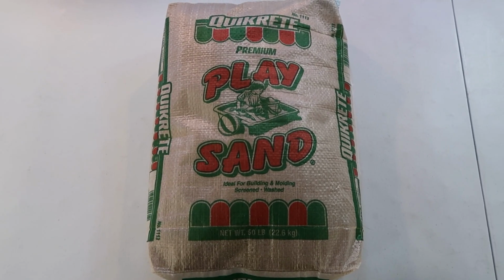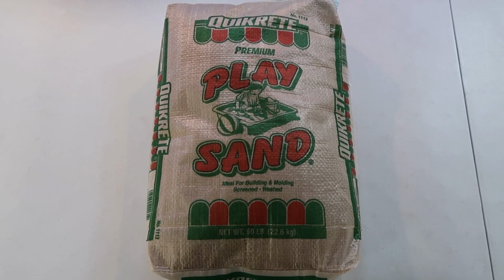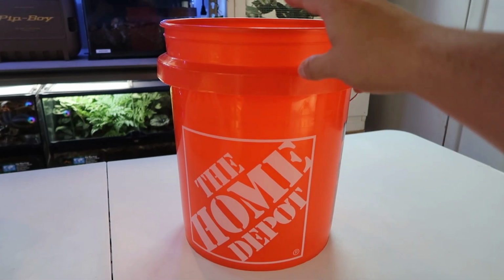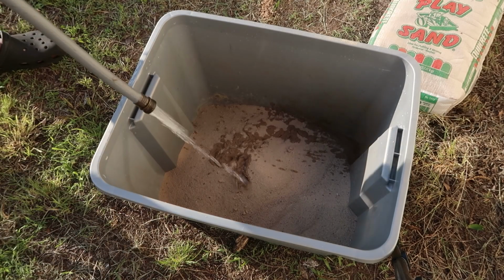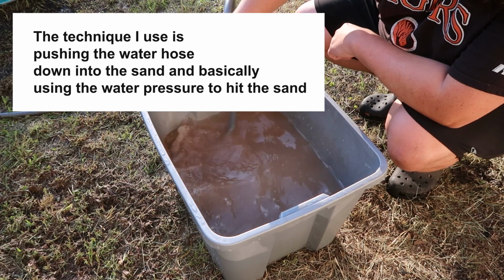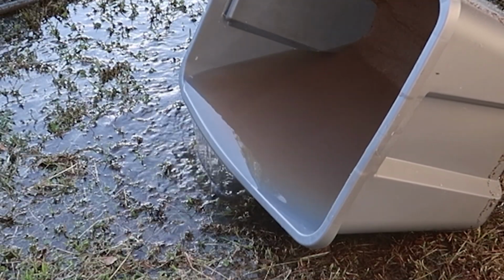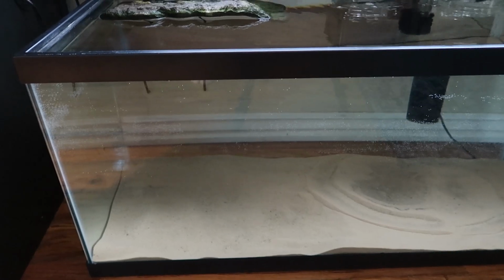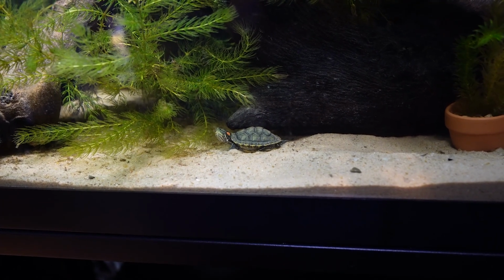How to Clean Play Sand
How do you clean play sand for an aquarium or reptile tank? This is one of the most commonly asked questions and today I show you that answer in today's video!